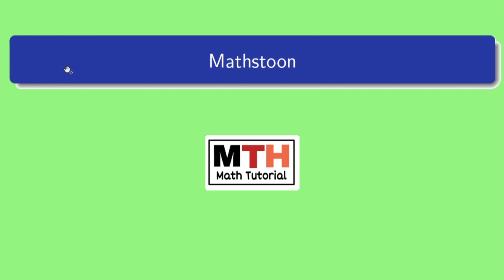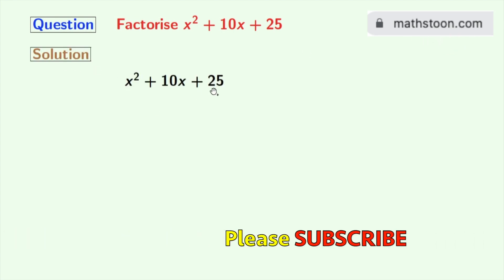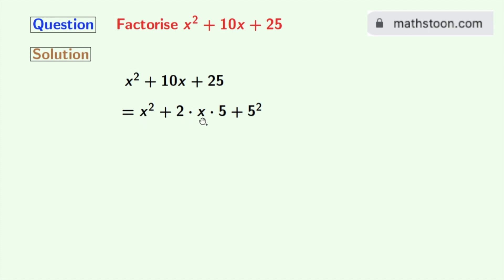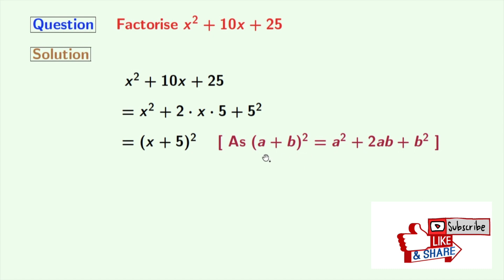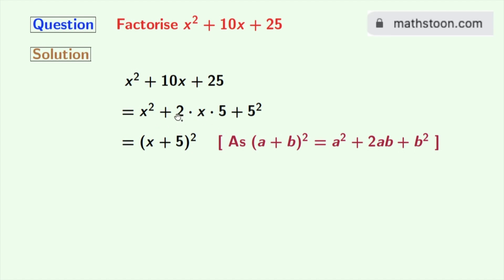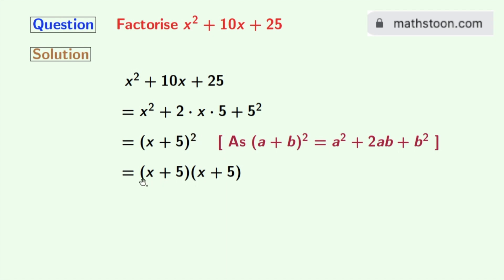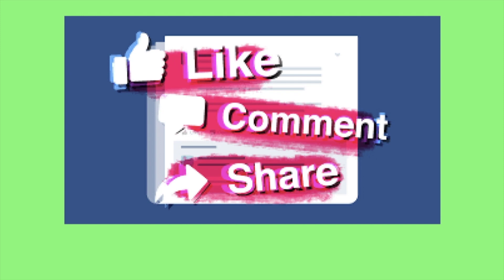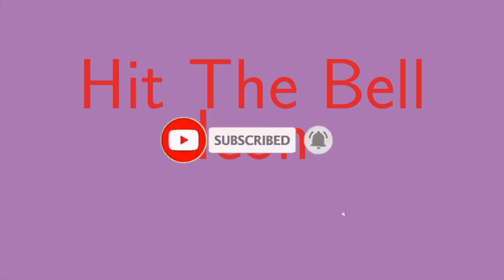Factorise x^2+10x+25 || x2+10x+25 Factor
In this video, we will learn how to factorise x^2+10x+25 in a very easy way.

We post videos daily on youtube